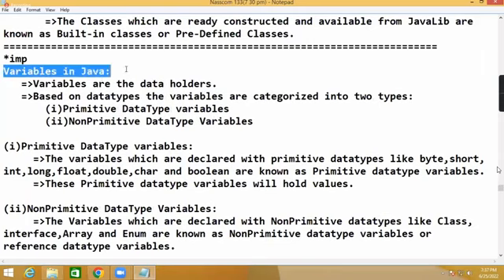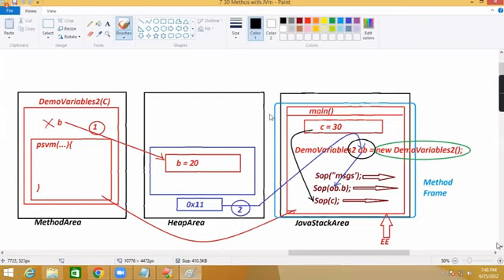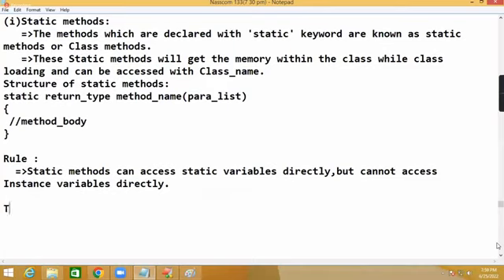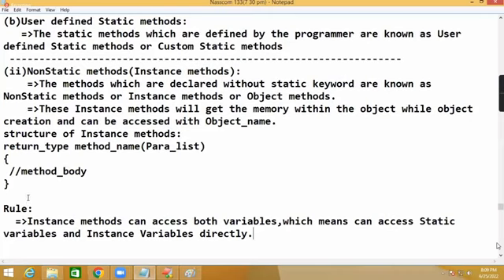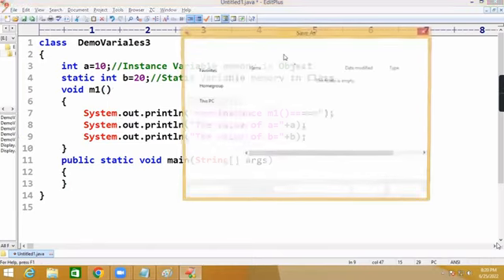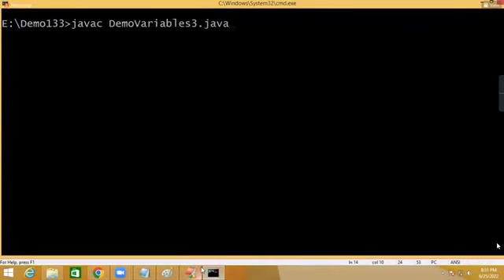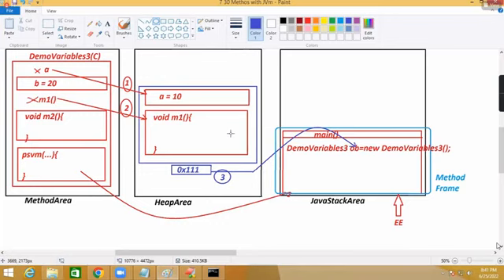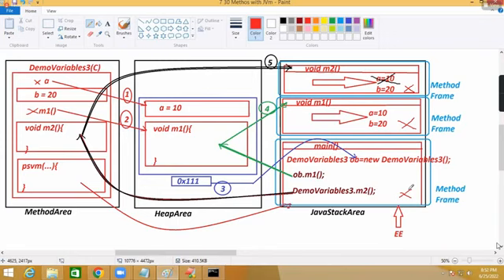core.java Method in java static method in java